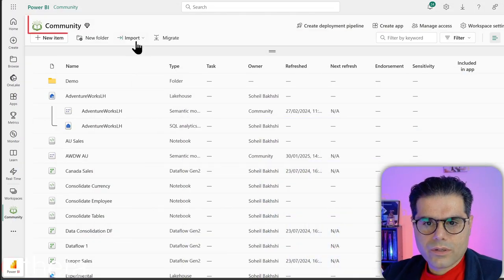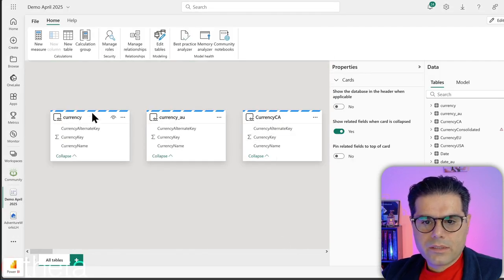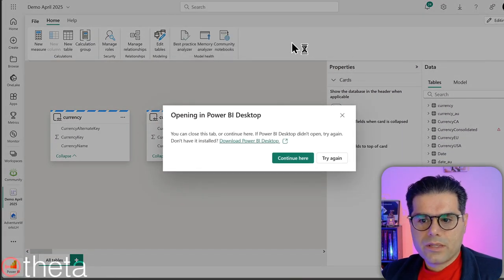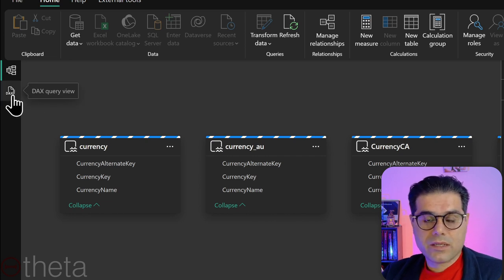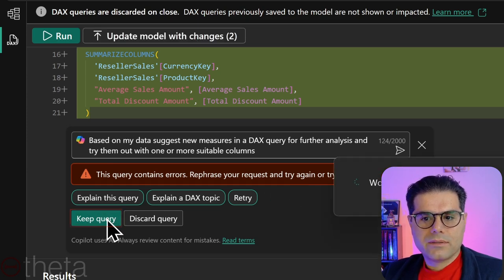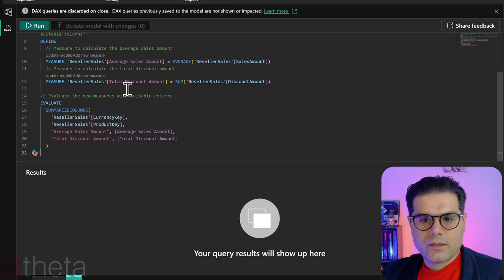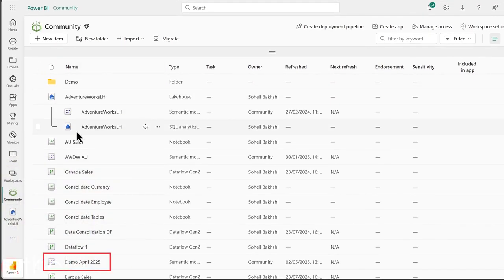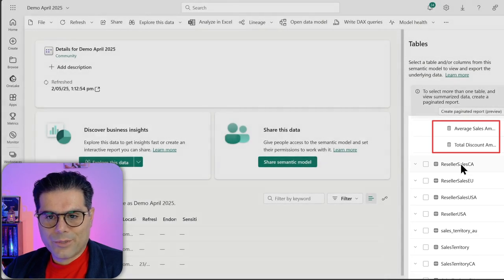Power BI Update April 2025: A Lighter Update, but Two Features Worth Your Attention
After the flood of announcements and features from FabCon 2025 in March, it’s no surprise that April feels a bit quieter. Still, there are updates this month that bring real value, especially for those of us looking for ways to save time and work more efficiently. We reviewed all the updates and selected two that stand out from both a productivity and business benefit point of view.